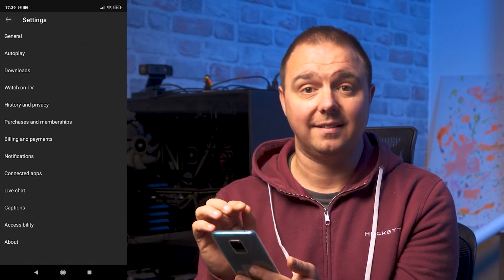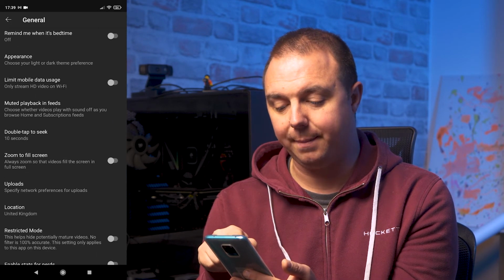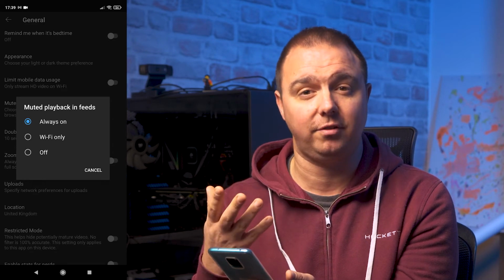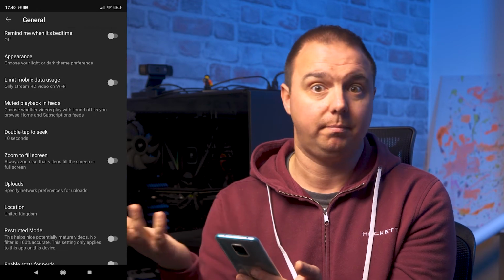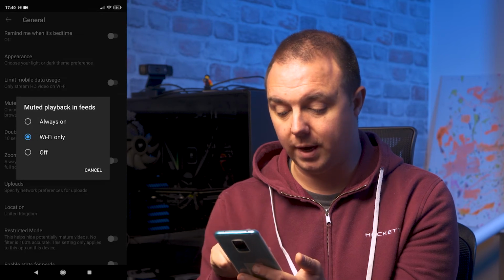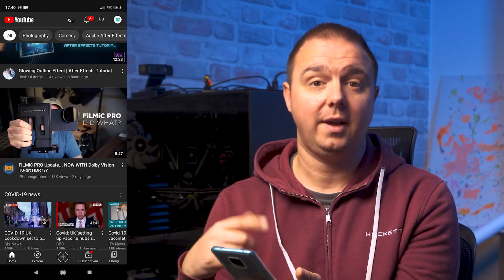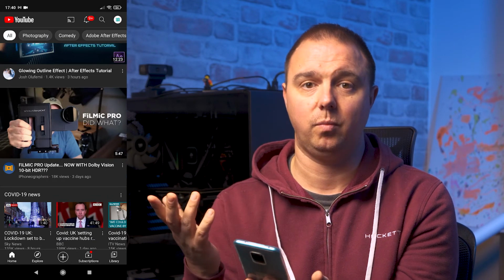Tutorial \\ How To Stop YouTube Autoplaying In Your Feed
We used Artlist for years for our in-video music and SFX as well as our professional client work. They’re amazing and you can get 2 FREE MONTHS added to your subscription
Does what it says on the tin!

My Gear:

Main Cam (In Cave) - Sony A7iii
Amazon UK
Second Cam - Canon 70D
Amazon UK
Amazon US

Successor: Canon 80D
Amazon UK
Amazon US
Canon 55-250mm IS STM Lens Amazon UK Amazon US Canon 10-18mm IS STM Lens Amazon UK

Amazon US

Manfrotto 701HDV Fluid Head (Be aware of fakes.These links are to genuine listings)

Amazon UK
Amazon US

Audio Samson C01U Pro
Amazon UK
Amazon US